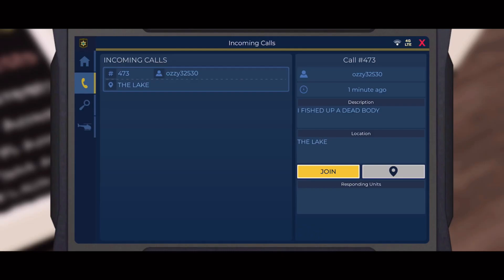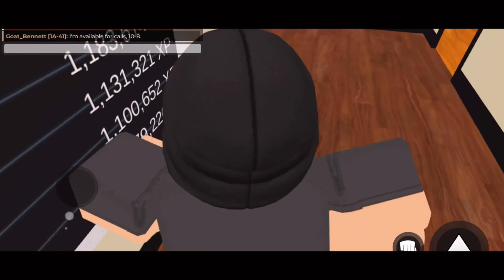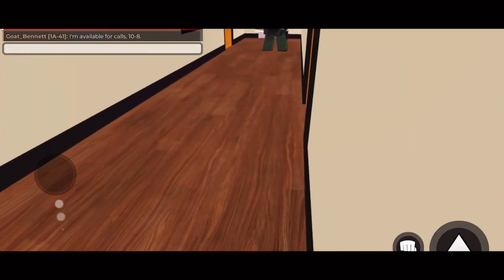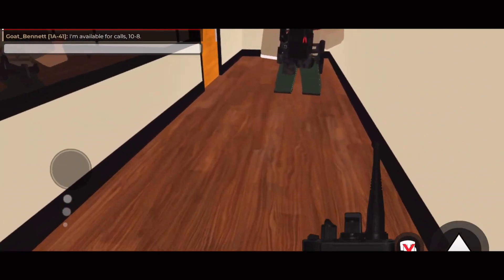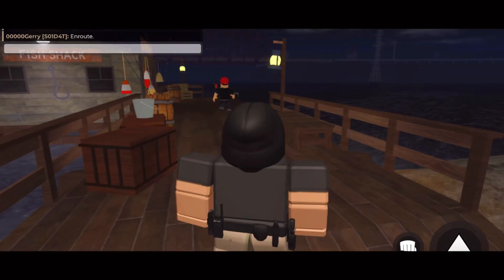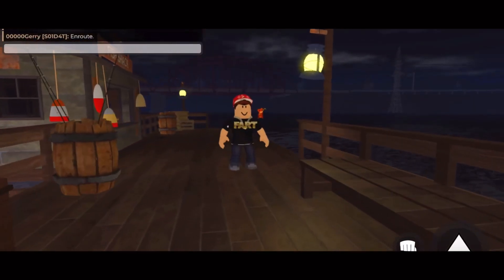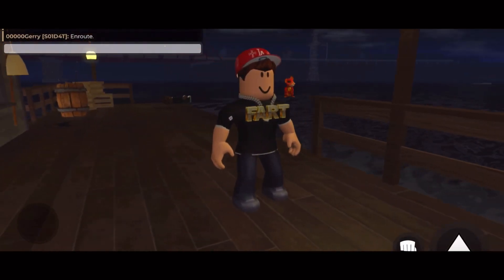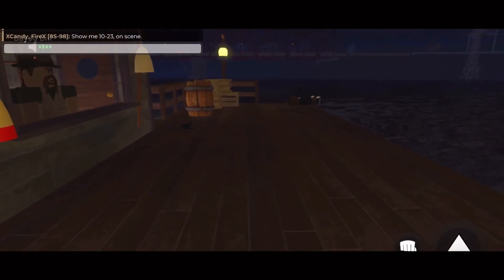[TRAILER] The Hat Man - An ER:LC film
Coming soon..